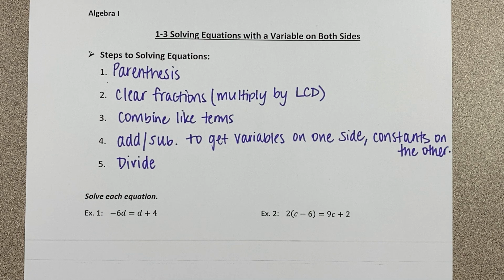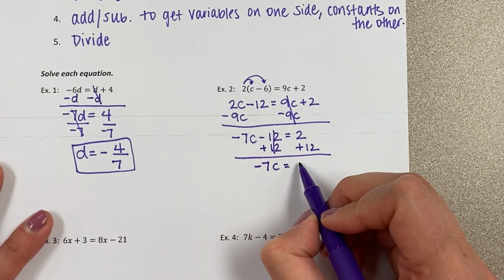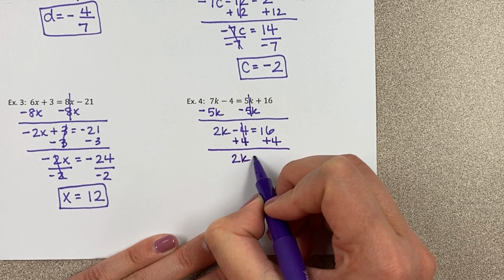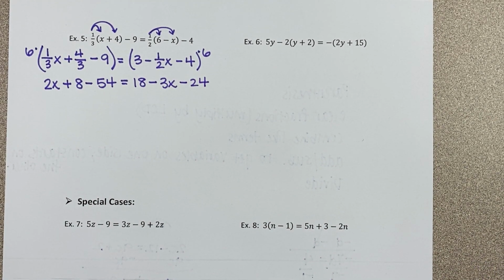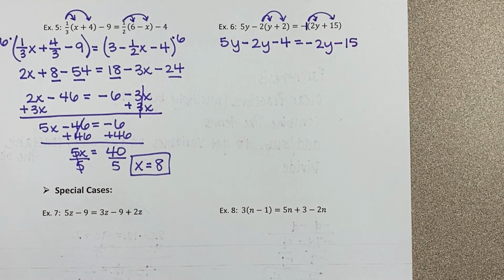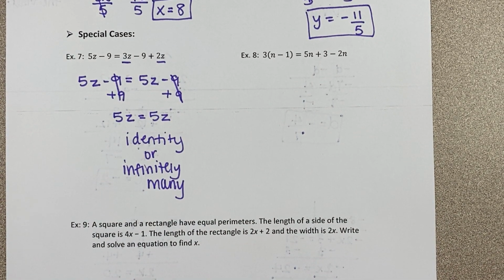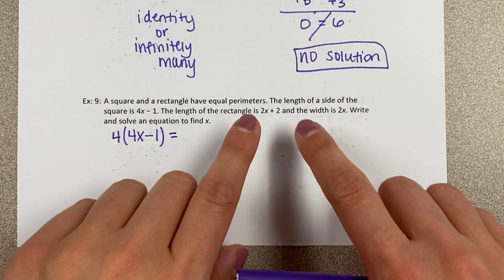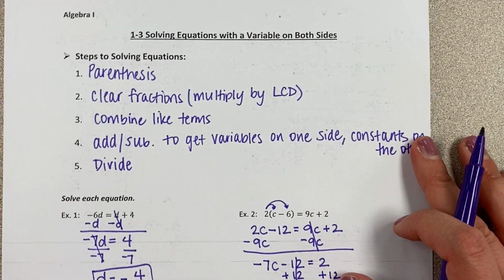1-3 Solving Equations with Variables on Both Sides